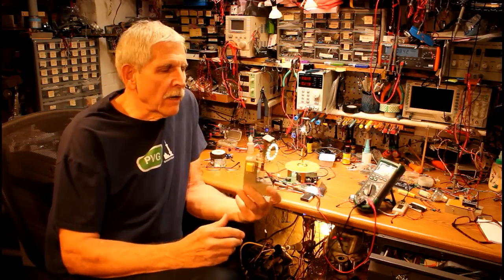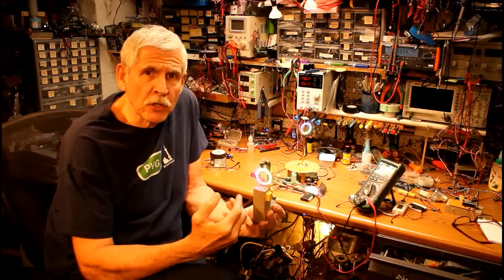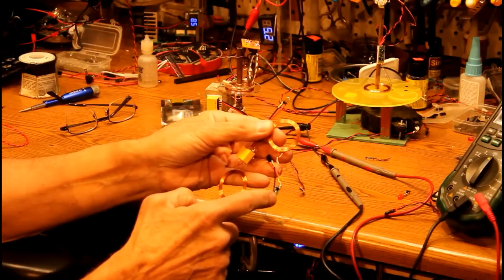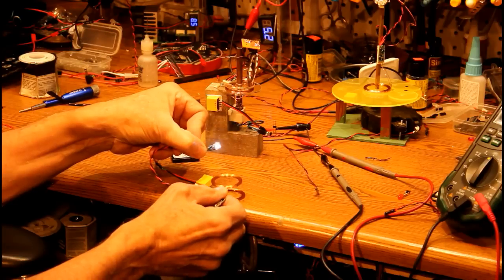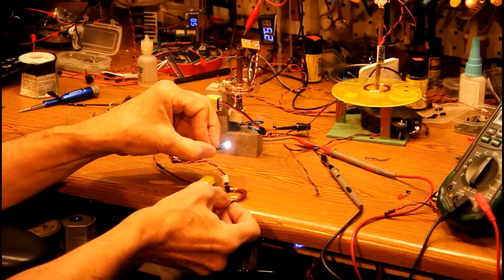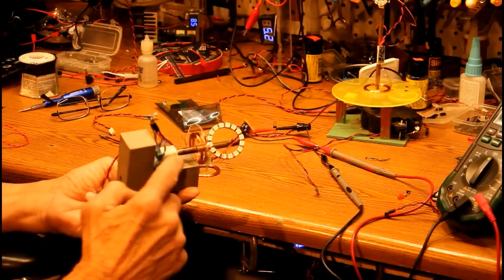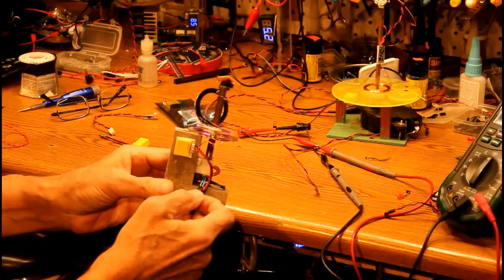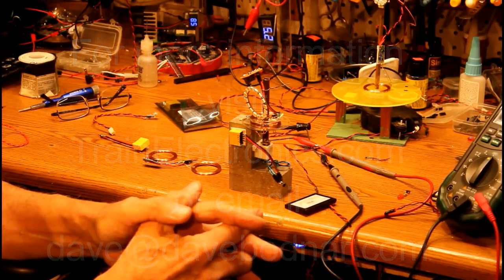Supplying Power to Rotating Objects, WIrelessly!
Rather than using mechanical brushes and contacts to transfer power to a rotating object this video shows a solid state, wireless way to provide DC power to rotating circuits.